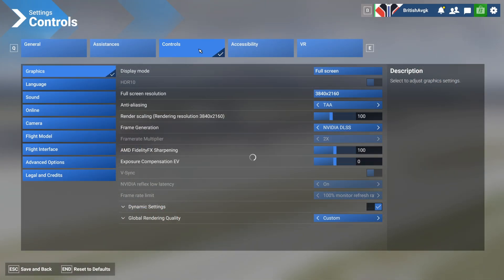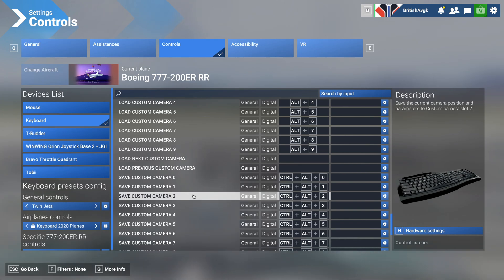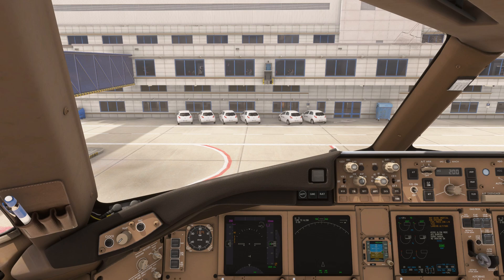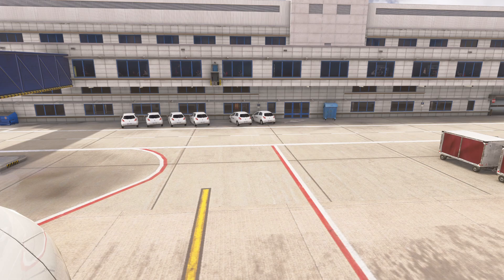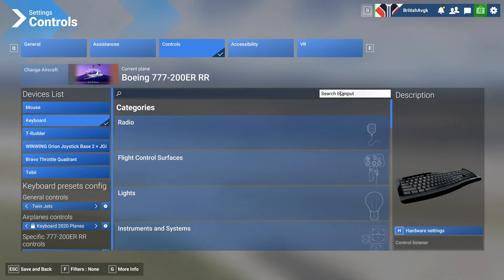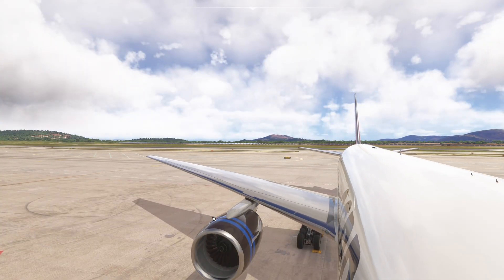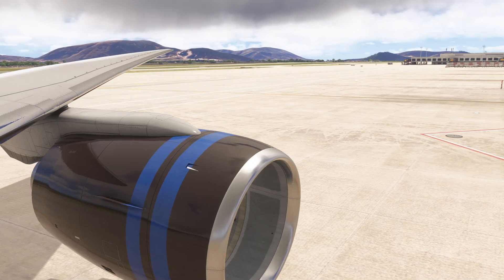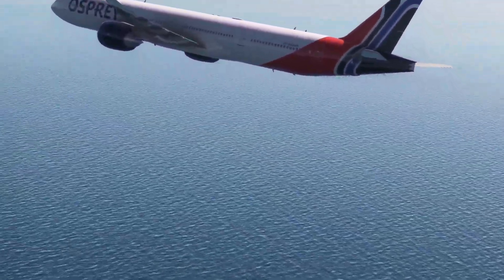EASIEST Custom Camera View Tutorial EVER for Microsoft Flight Simulator [4K]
NO MORE CHANGING CONFIG FILES! Hurrah! A super quick, and easy method to create your own custom camera views in ANY aircraft for Microsoft Flight Simulator

Use Contrail? to support the channel at no extra cost each time you buy - and use code AF-79622269 at checkout (if you've not used it before) to get 10% off the total for your order on one shop!